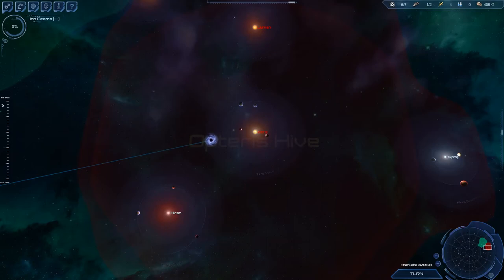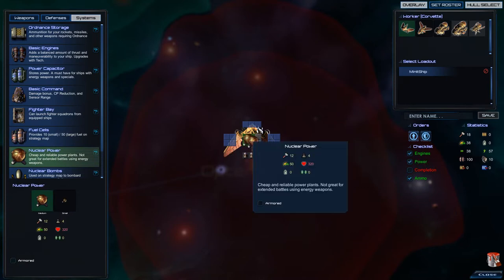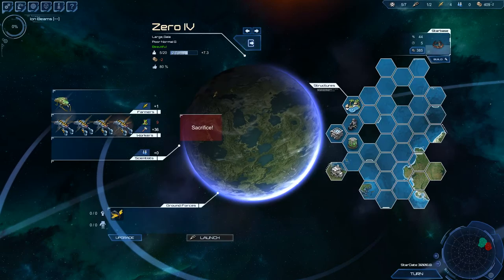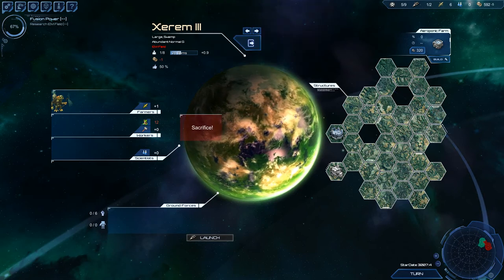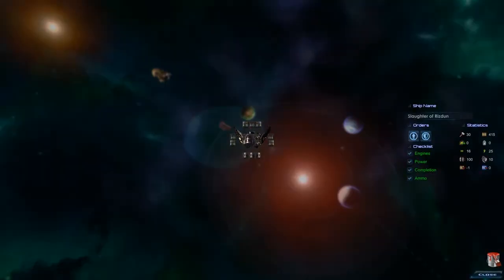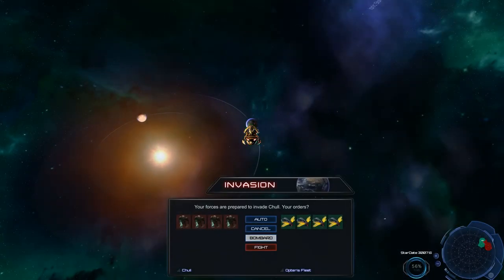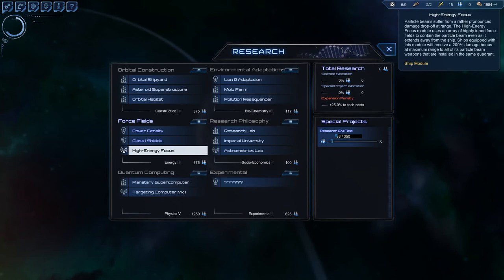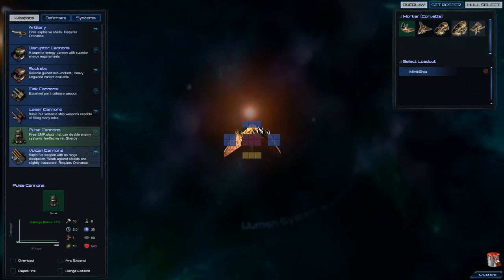Let's Play Star Drive 2 BRUTAL Tips and Tricks a new beginning # Part 3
Better Tips
Better Ships
Better Trips
Just Enjoy